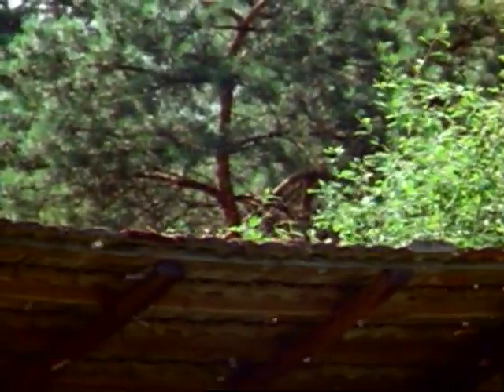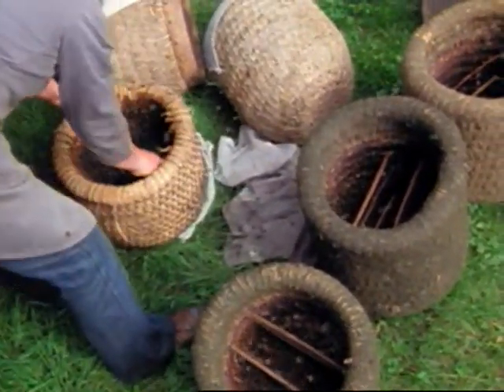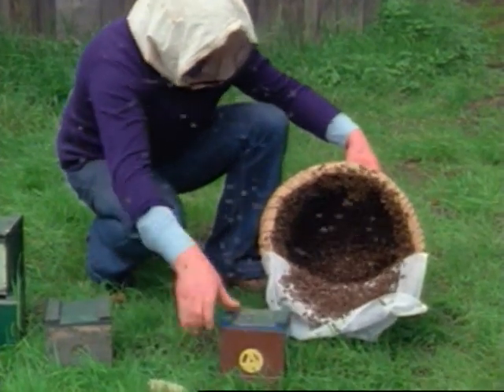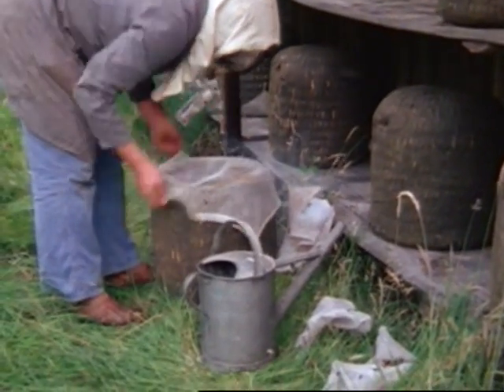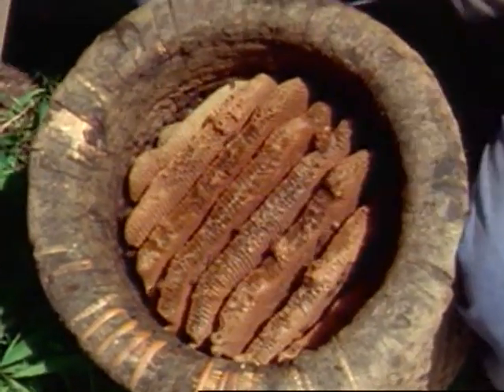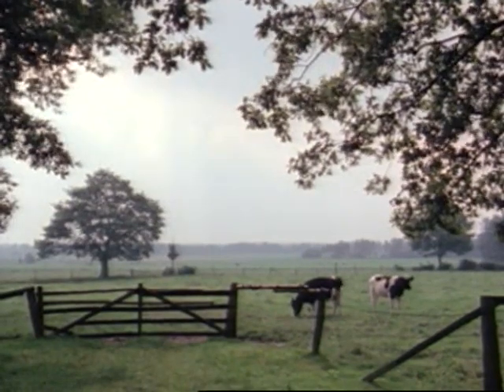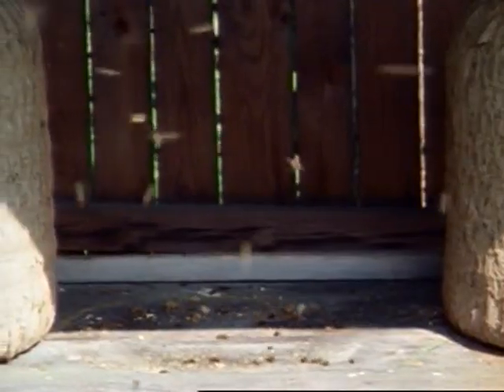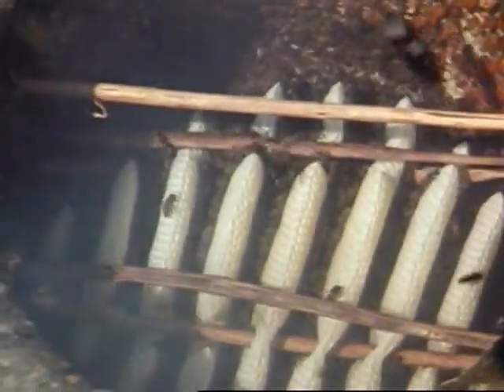Catching After Swarms to Get More Hives - Skep Beekeeping Part 4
Heathland Beekeeping - 4. Central Europe, Northern Lower Saxony - Work in a Heather Skep Apiary during the Cast Swarming Period. Due to late swarming the number of hives inhabited has tripled. Inspection of hives, collection of after swarms into empty hives, preparing a reserve of mated queens.